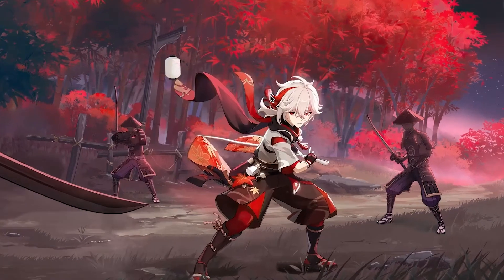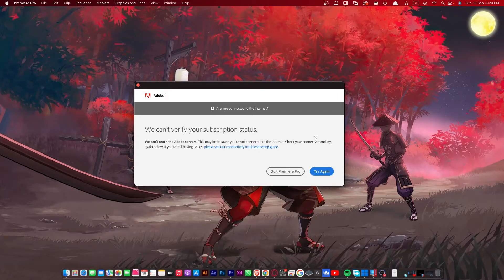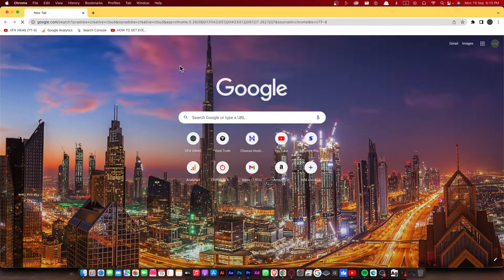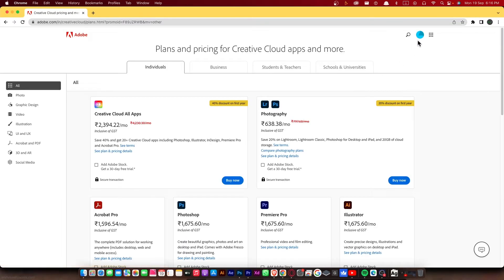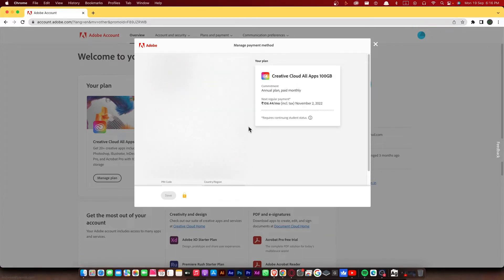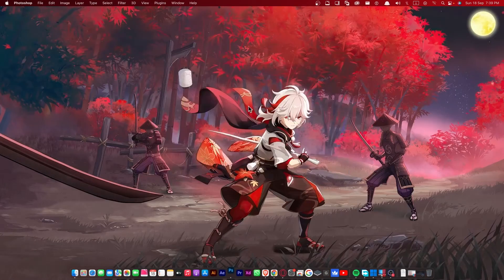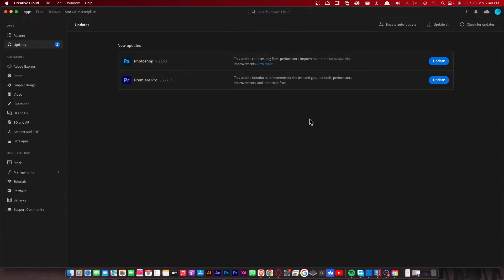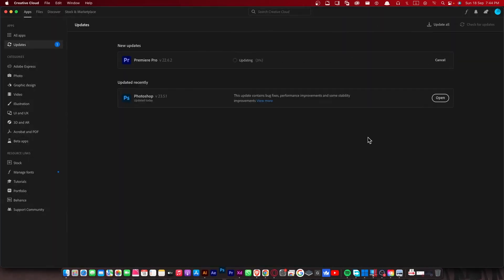How to fix Adobe We can't verify your Subscription Status 2022 Tutorial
In this video, I have shown How to fix a problem of Adobe. We can't verify your subscription status. We can't reach the adobe servers.
If you have any problem or issue, Feel free to talk with us.